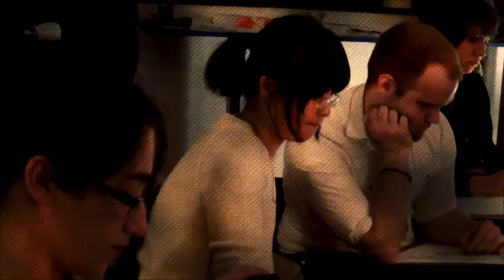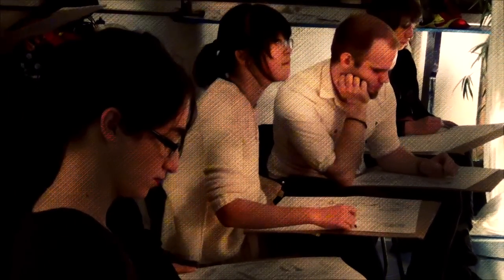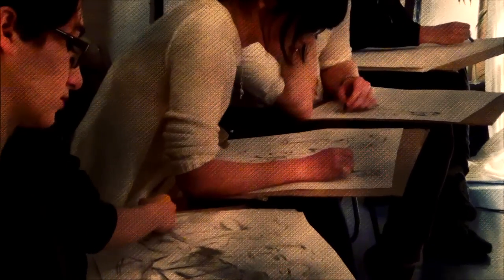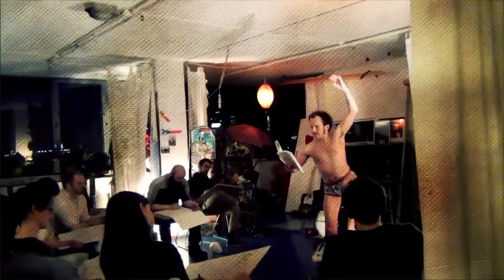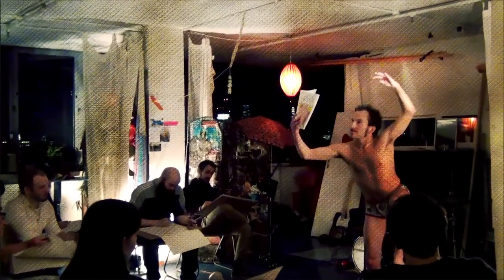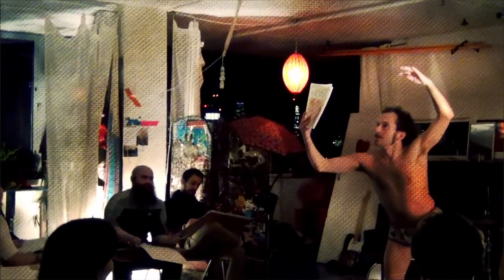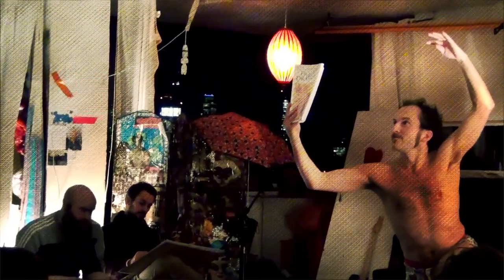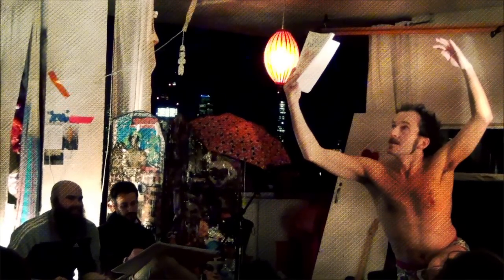The Drawing and Dancing Society November 2012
This video shows one of the many The Drawing and Dancing Society hosted by Lucy Red Shoes and convened by notable Stuckist Ella Guru. Static art is not represented here, as the artists are encouraged to capture movement and spontaneity in a relaxed atmosphere with an unusual twist.
On this occasion The Drawing and Dancing Society were graced with the presence of Character in Life Arkem Mark Walton and self styled Prank Rock band anarchistwood.